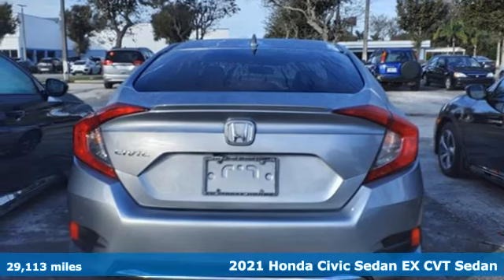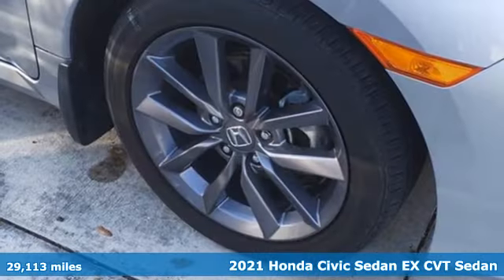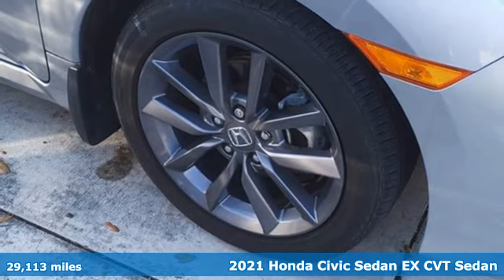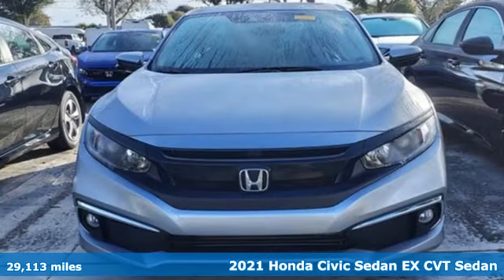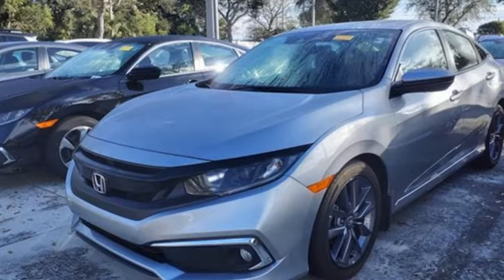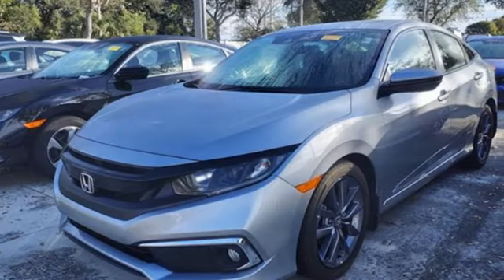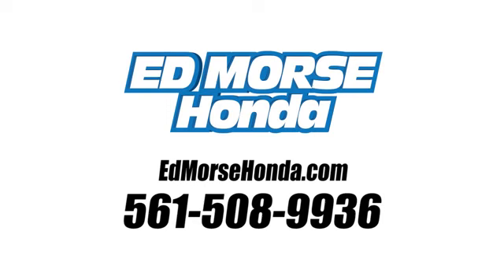Certified 2021 Honda Civic West Palm Beach Juno, FL RA022709A - SOLD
Year: 2021
Make: Honda
Model: Civic
Trim: EX Sedan
Transmission: CVT
Color: Lunar Silver Metallic
Mileage: 29113
Stock #: RA022709A
VIN: 19XFC1F36ME013616
Recent Arrival! Certified. CARFAX One-Owner. 2021 Honda Civic EX Silver ED MORSE LIFETIME POWERTRAIN WARRANTY *See Dealer for Details* . Carfax Accident Free, Local Trade, Adaptive Cruise Control, Black Cloth. 32/42 City/Highway MPG HondaTrue Certified Details: * 182 Point Inspection * Roadside Assistance * Limited Warranty: 12 Month/12,000 Mile (whichever comes first) after new car warranty expires or from certified purchase date * Transferable Warranty * Vehicle History * Warranty Deductible: $0 * Powertrain Limited Warranty: 84 Month/100,000 Mile (whichever comes first) from original in-service date * Vehicles purchased within New Vehicle Limited Warranty period: extends New Vehicle Limited Warranty to 4 years*/48,000 miles*. Honda Care Motor Club Partner for 1 year/12,000 miles. Up to two complimentary oil changes within the first year of ownership. SiriusXM 90-Day Trial HondaTrue Certified Certified, Black Cloth, 17 Alloy Wheels, 4-Wheel Disc Brakes, 8 Speakers, ABS brakes, Adaptive Cruise Control: Adaptive Cruise Control (ACC) with Low-Speed Follow, Air Conditioning, Alloy wheels, AM/FM radio: SiriusXM, Apple CarPlay/Android Auto, Auto High-beam Headlights, Automatic temperature control, Brake assist, Bumpers: body-color, Cloth Seat Trim, Delay-off headlights, Driver door bin, Driver vanity mirror, Dual front impact airbags, Dual front side impact airbags, Electronic Stability Control, Emergency communication system: HondaLink, Exterior Parking Camera Rear, Forward collision: Collision Mitigation Braking System (CMBS) + FCW mitigation, Four wheel independent suspension, Front anti-roll bar, Front Bucket Seats, Front Center Armrest, Front dual zone A/C, Front fog lights, Front reading lights, Fully automatic headlights, Heated door mirrors, Heated Front Bucket Seats, Heated front seats, Illuminated entry, Lane departure: Lane Keeping Assist System (LKAS) active, Leather Shift Knob, Low tire pressure warning, Occupant sensing airbag, Outside temperature

Address:
3790 West Blue Heron Boulevard